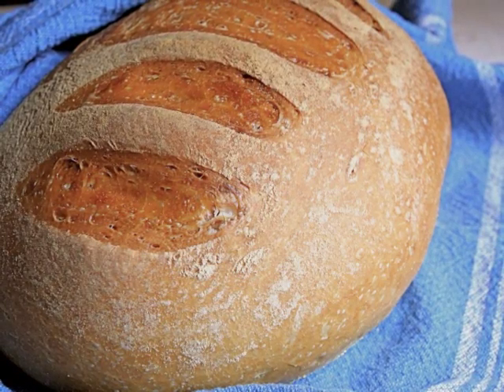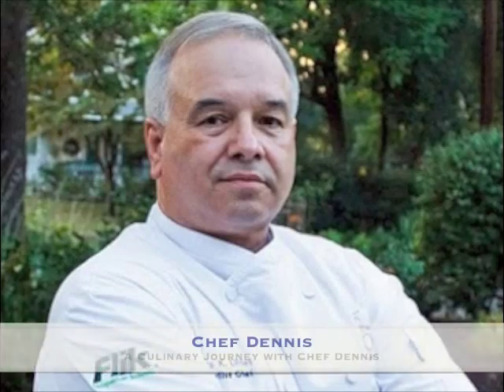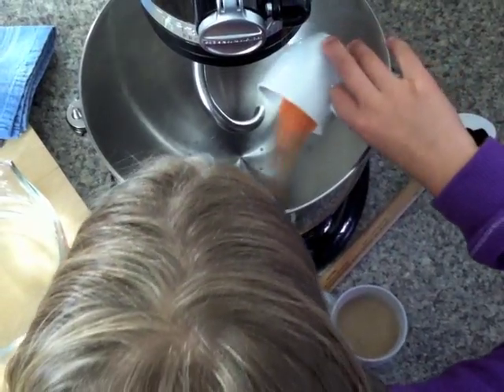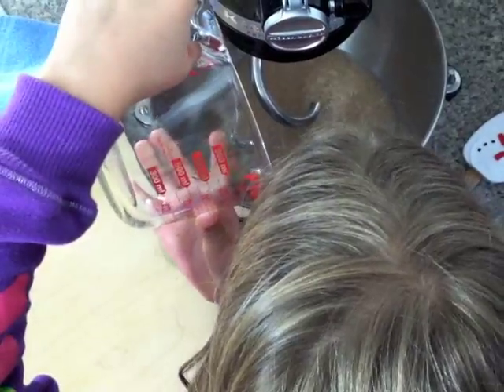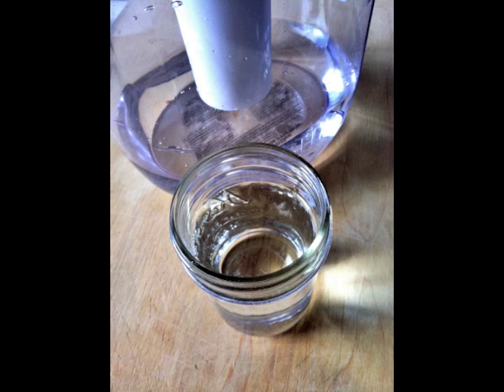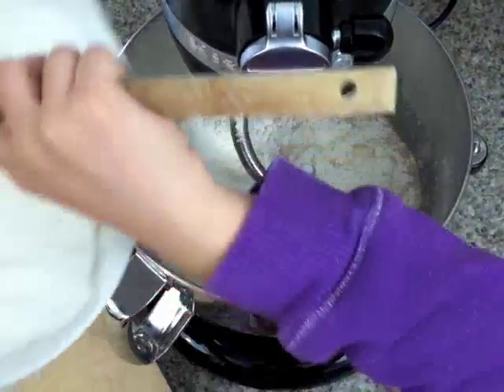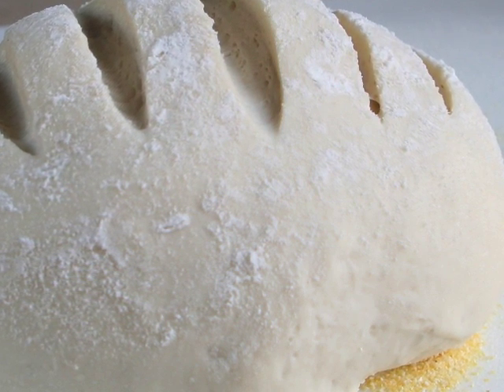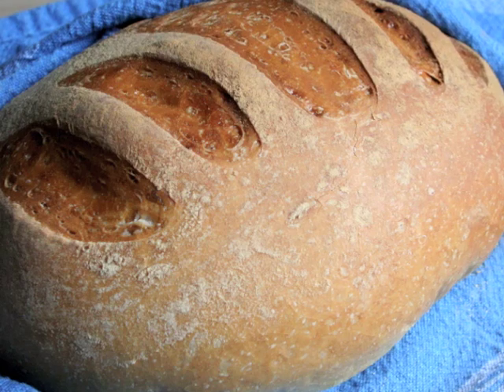How To Make Bread Using an Easy No Knead Bread Recipe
Learn how to make bread from scratch using a no knead bread recipe!  for links to this recipe and much more recipes and tips about how to make bread using a no knead bread recipe.  Baking bread is something nearly anyone can do but sometimes there are 1 or 2 basic factors keeping us from being able to bake bread.  Find Try Anything Once on Facebook and upload your bread photos from this recipe!